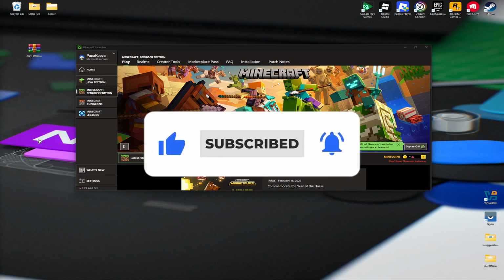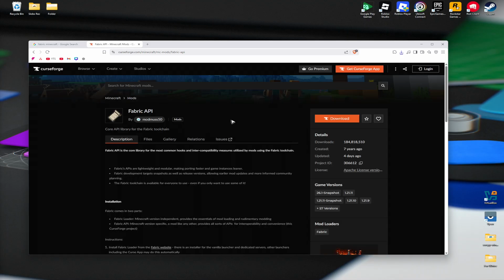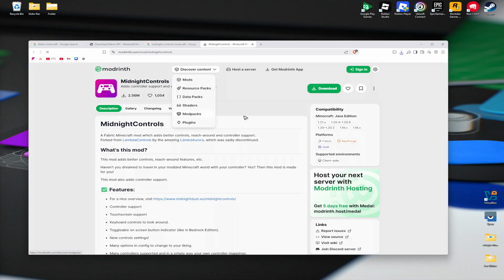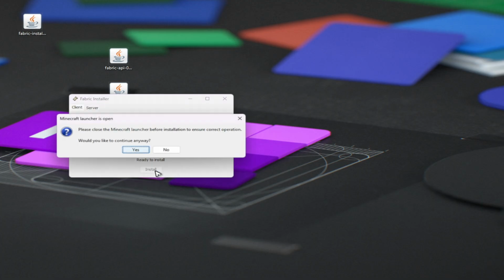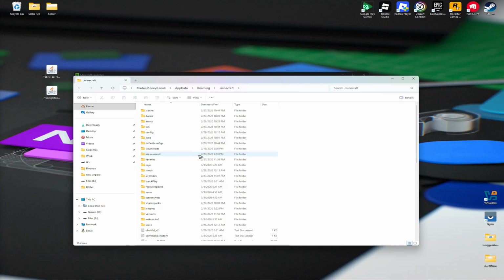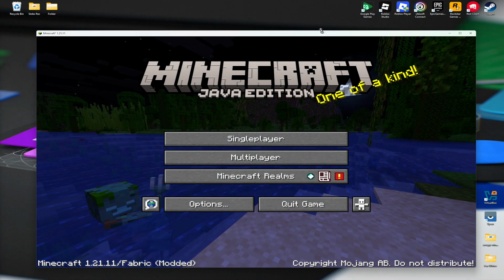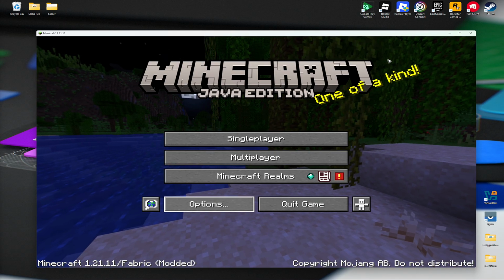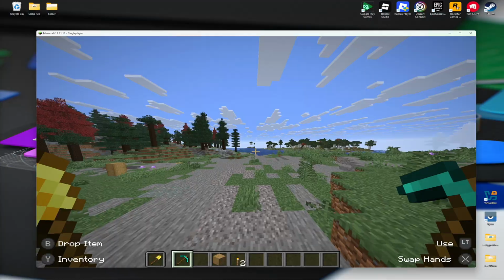How To Play Minecraft Java with a Controller (Full Guide 2025)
How To Play Minecraft Java with a Controller

In this video, I will show you how to play Minecraft Java with a controller step-by-step. Since Minecraft Java Edition does not have built-in controller support like Bedrock Edition, you need to use external tools or controller configuration software to make it work properly. I’ll explain how to connect an Xbox or PlayStation controller to your PC, how to configure controller settings using Steam or third-party applications, and how to map buttons correctly for smooth gameplay. This tutorial works on Windows 10 and Windows 11 and is updated for the latest 2025 Minecraft Java version. If your controller is not detected or inputs are not responding correctly, I’ll also show you how to fix common setup issues quickly.

00:00 Introduction
00:10 How To Play Minecraft Java with a Controller